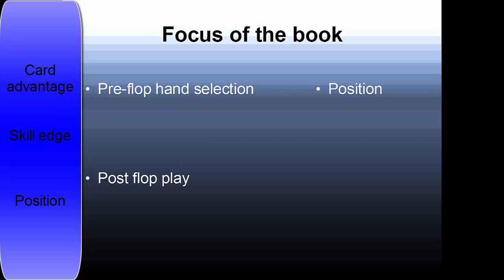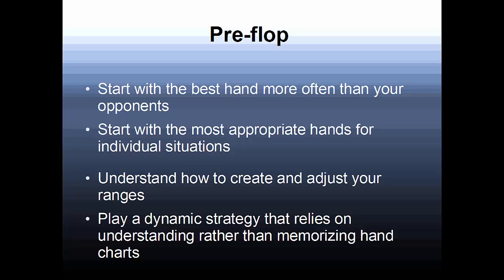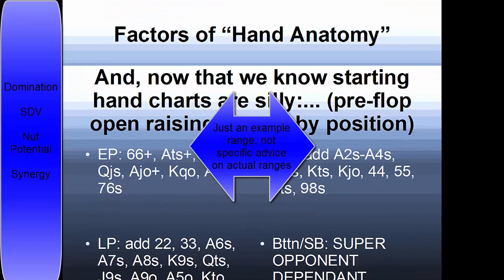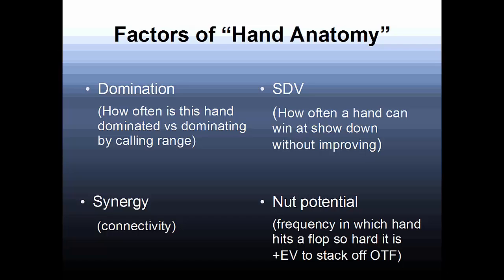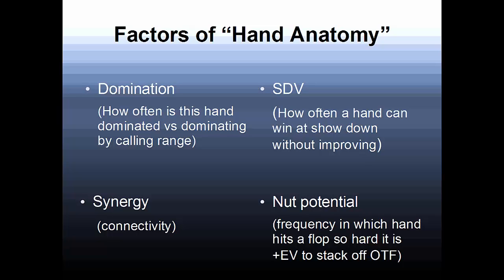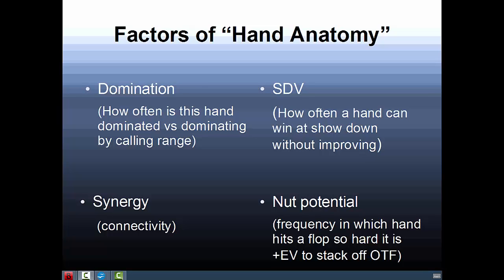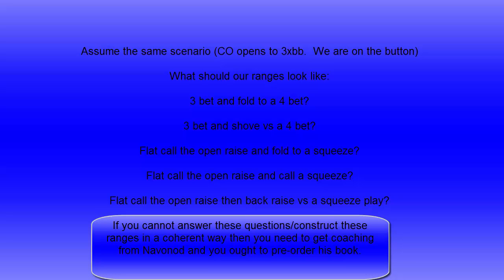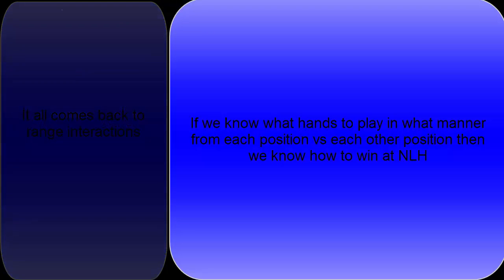Exerpt from EDGES "the liberation of American Dollars"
An excerpt from my NLH book called "EDGES".  Range construction.  Hand anatomy.  Range efficiency and ellagance.